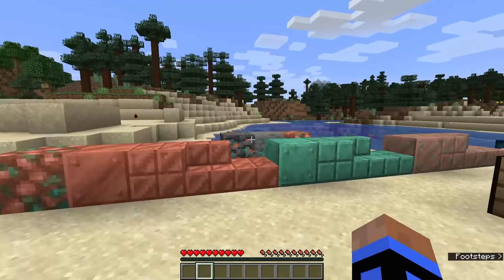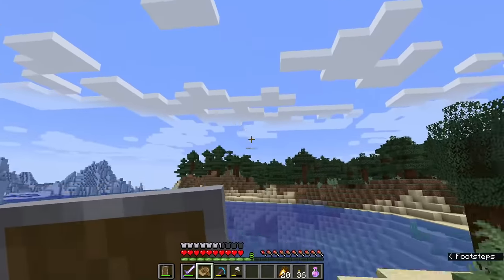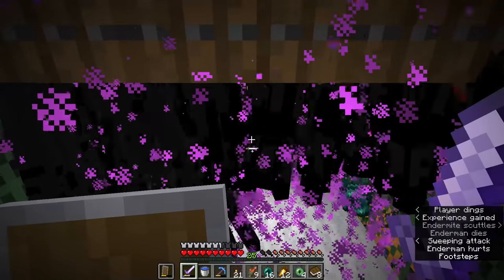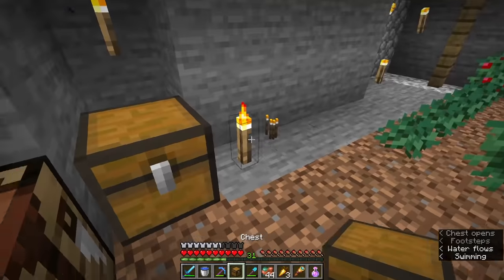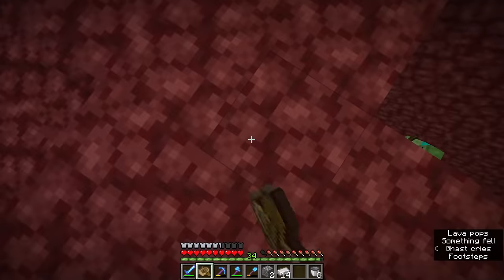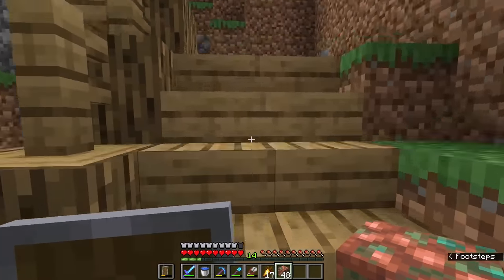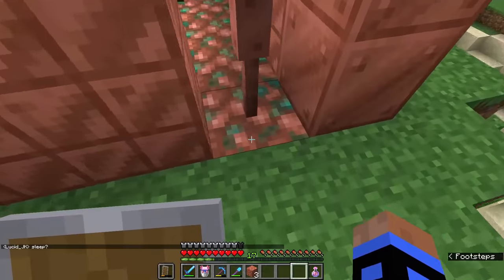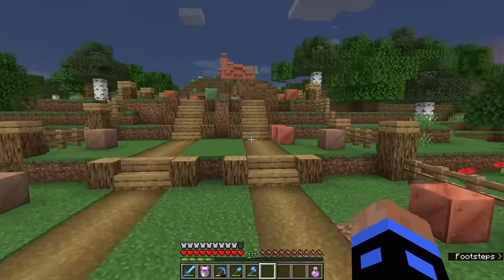My Minecraft Starter House is 100% Copper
In this video I ONLY use Copper Blocks to build my starter house. This is the second video For EchoCraft S3 and I had a TON of fun building this. Please enjoy :)

~FAQ~
Q: Where do you get your music?
Q: Is your name really Parker?
A: yup. rekrap spelled backwards
Q: What editing software do you use?
A: Adobe Premiere

Most people know me from the Dream boat clutch. This is not a dream manhunt,  tommyinnit video , Mr Beast challenge or a minecraft speedrun. This is a similar style to Wadzee and hermitcraft, but with my own editing and ideas. Hope you enjoy.